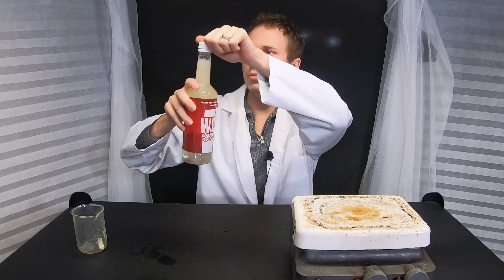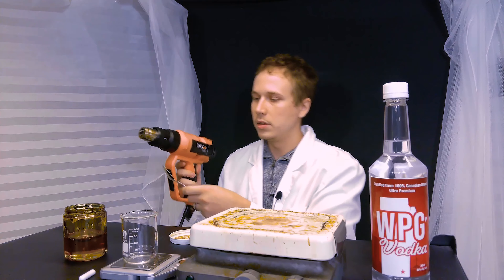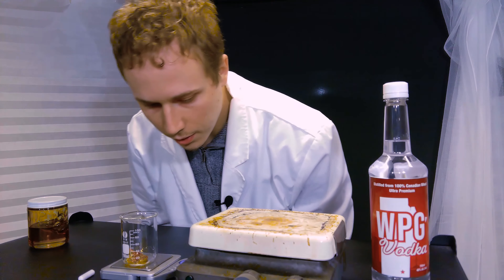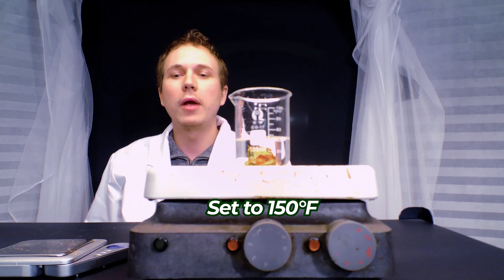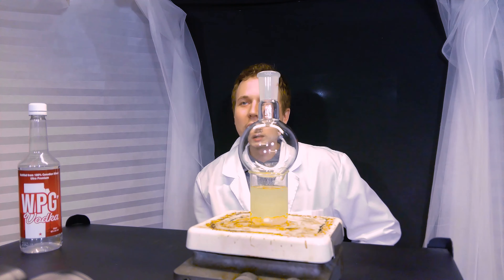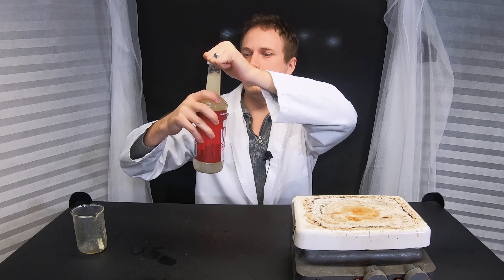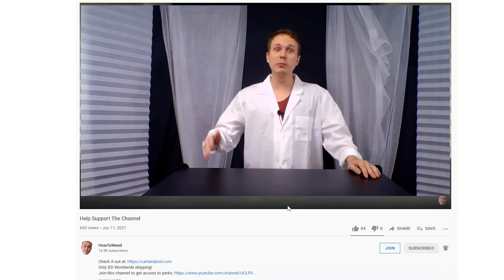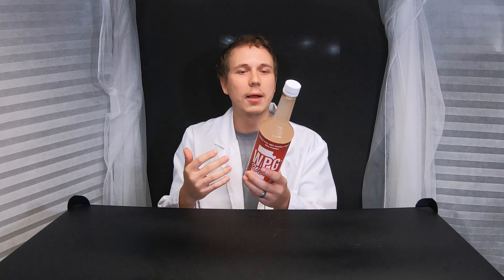How to make THC Infused Vodka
You can use any concentrate with this guide, it doesn't have to be distillate. You can also swap the Vodka out. For more awesome tutorials check out my youtube channel where I have dozens of similar videos!

►HOTPLATE WITH STIRRER
►BEAKER SET
►MAGNETIC STIR BAR

YOUTUBE MAGIC
00:00 - Intro
00:40 - Scoop the Distillate
01:35 - Add in Ethanol
03:15 - Pour into the bottle
04:40 - You're done!